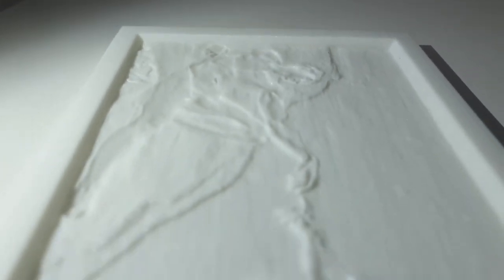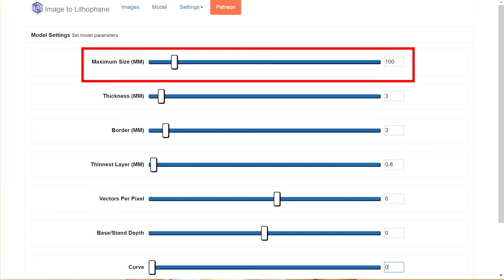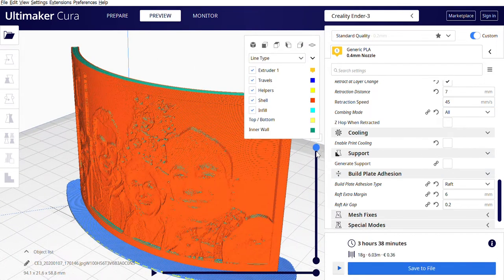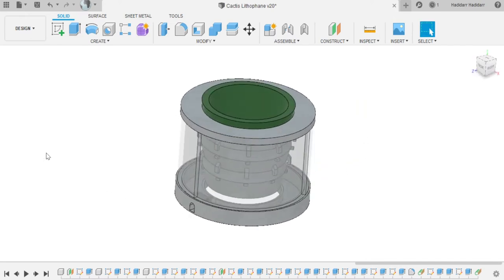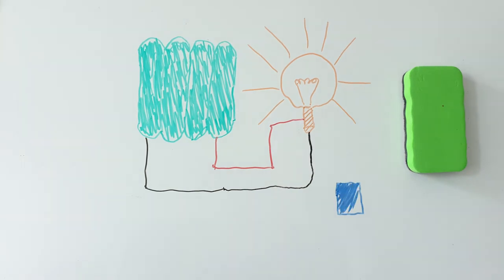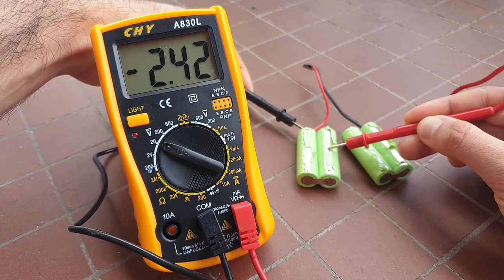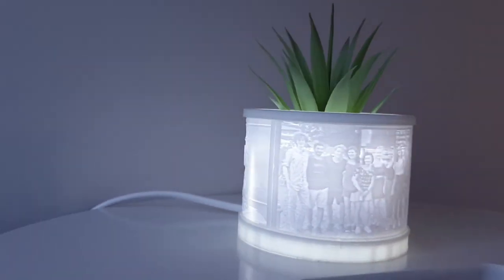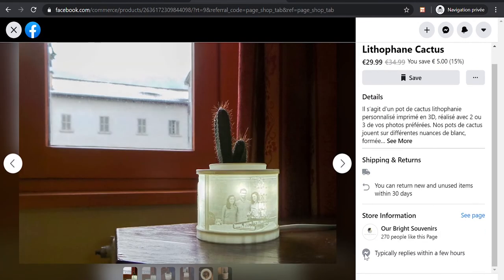How to make lithophane night stands (night stand powerd by a battery, cactus pot, candle chandelier)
For the makers